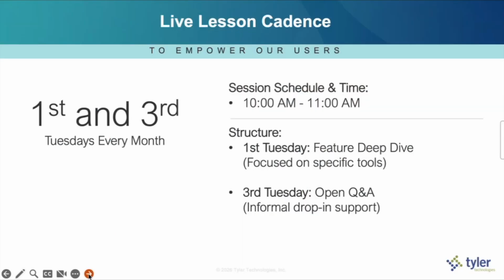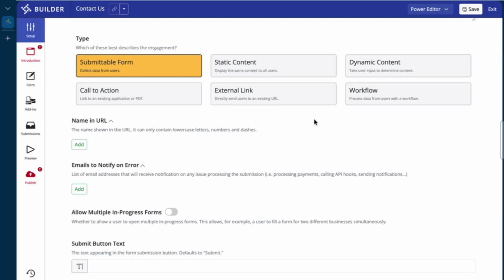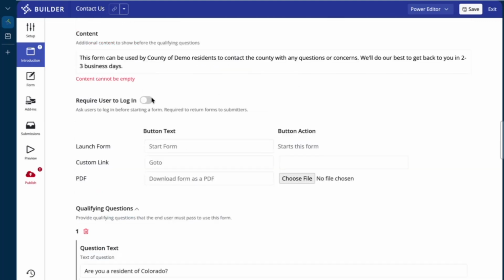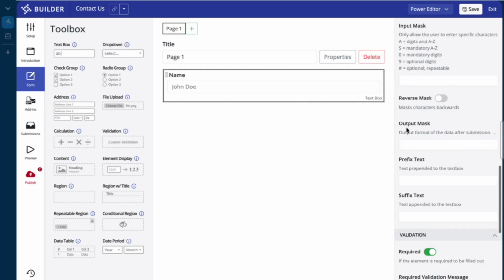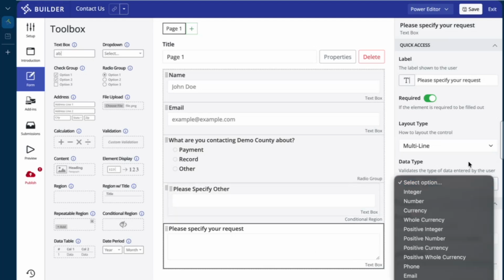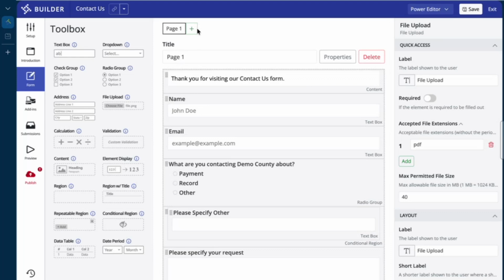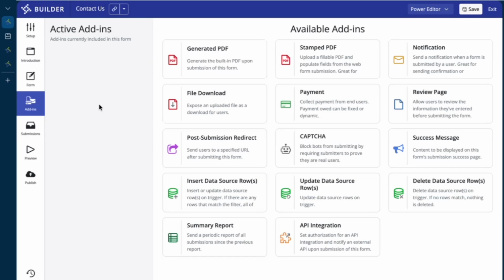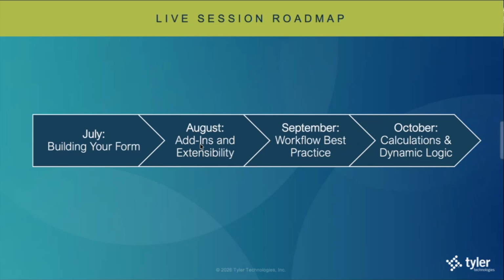Engagement Builder Training Series - Building Forms